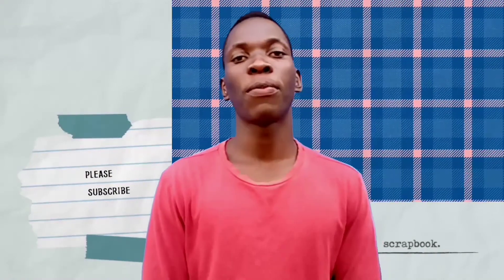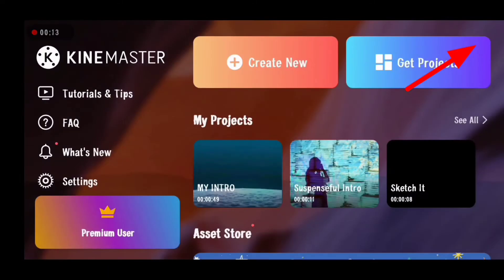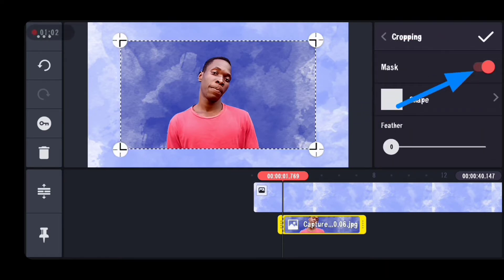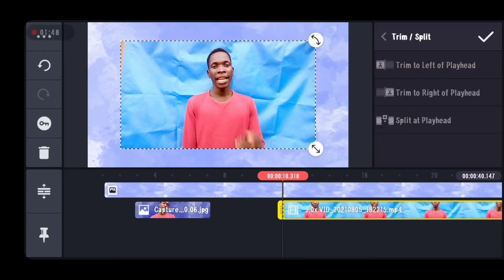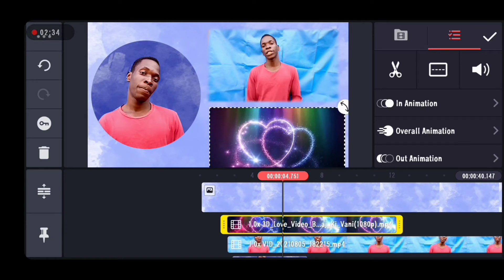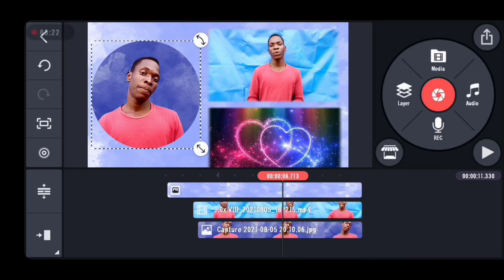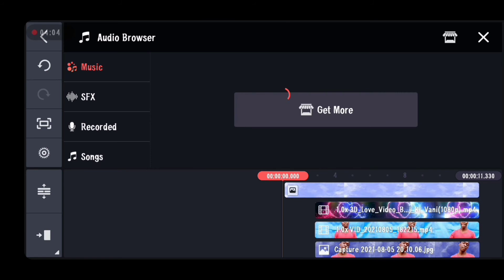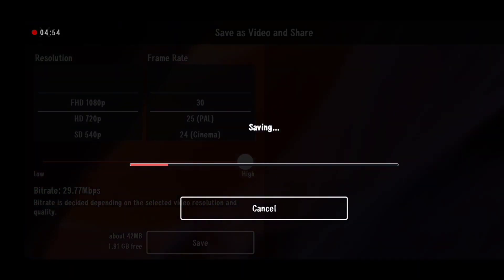How to add multiple clips in Kine Master Video Editor for smartphones.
Watch till the end and enjoy editing.